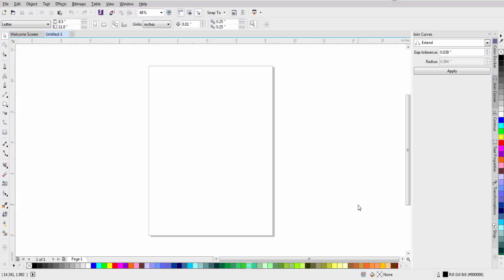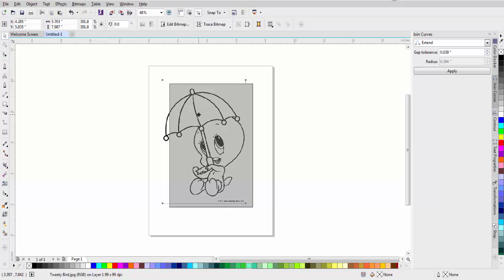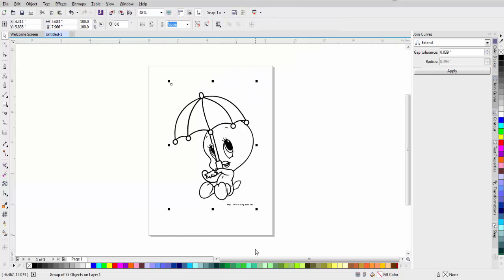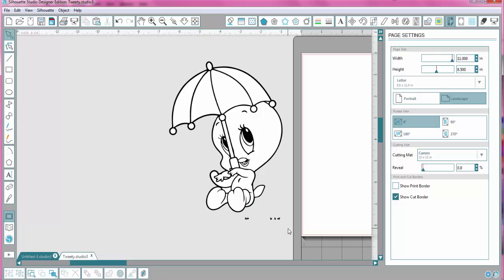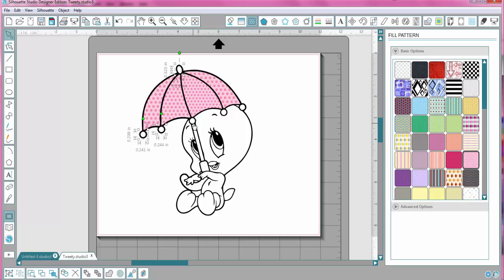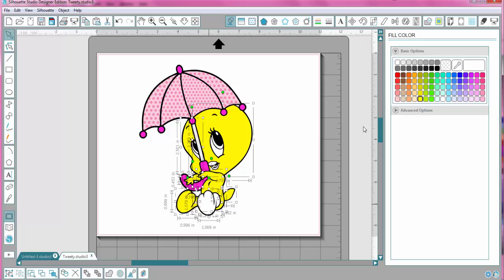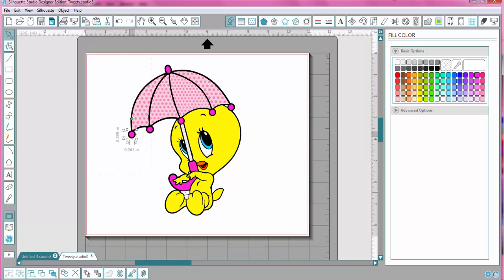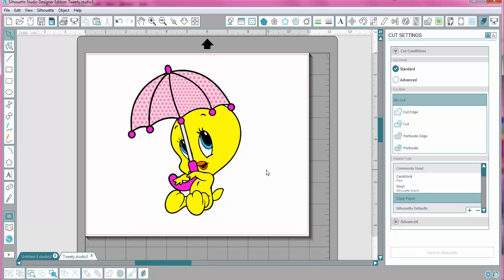Using CorelDraw with Studio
This is a rief tutorial showing how to convert coloring pages to .svg files to open ins Studio so they can be colored. I hope this information will be helpful. Please remember; some coloring pages are copyright protected. Ask for permission to use coloring book images and please use these for personal use only. Thank you, Debbie